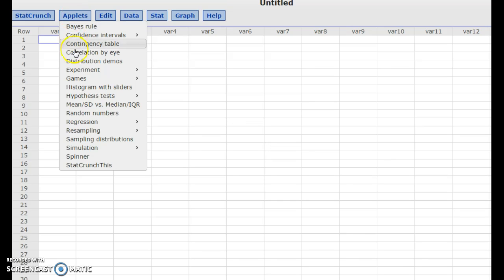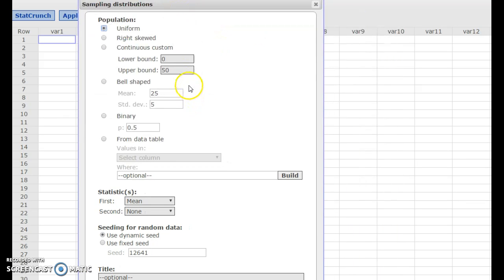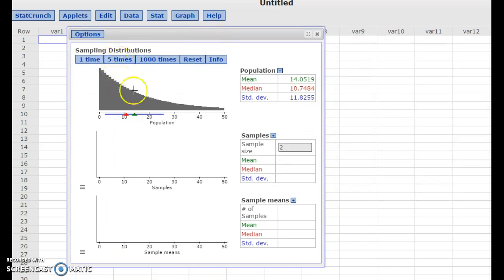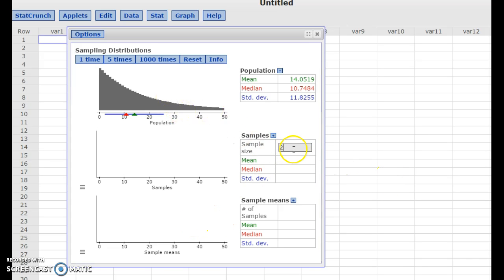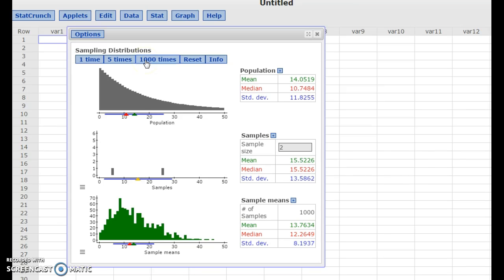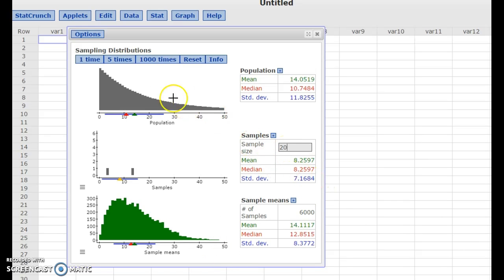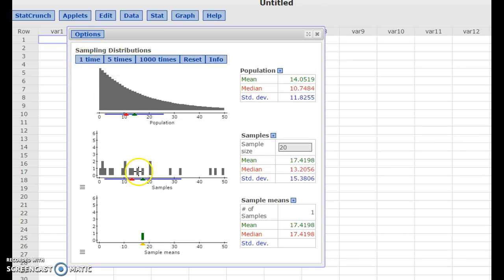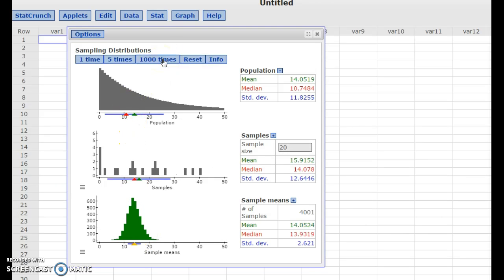JiTT 18 Answer...